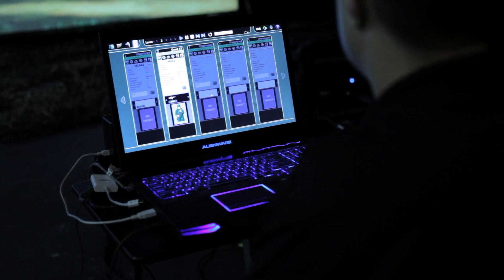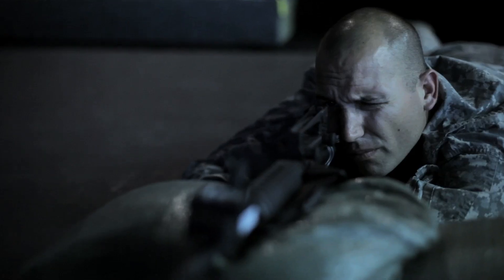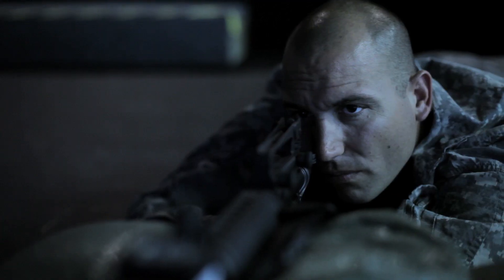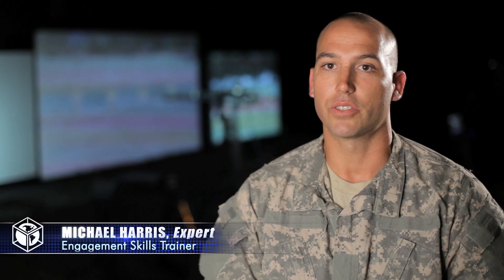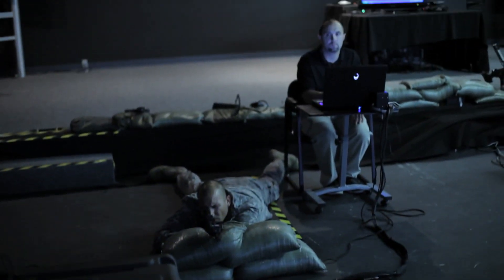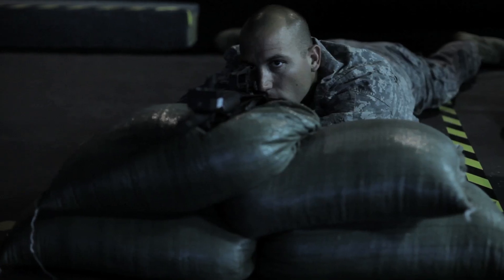Engagement Skills Trainer 3000 (EST 3000)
Marksmanship skills are built on the EST by getting direct feedback from the system itself, such as: trigger squeeze, canting of the weapon, improper holding or malfunctions of the weapon itself. The instructor has the ability to see what the soldier is doing at a real time basis.

EST is an engagement skills trainer; it's a simulation device that simulates marksmanship training. One of the key benefits of EST 3000 is the fact that we use the EST 2000 as the building block or the foundation for the EST 3000. We kept everything that was great about the EST 2000, the ballistic accuracy, the actual weapon use and we actually keep that part as we have migrated over to the smaller footprint and more versatile EST 3000 system.

The key differences between EST 3000 and EST 2000 are the mobility, number 1, it's a smaller footprint, it's portable, you can put it into a few cases and transport it very easily. The graphics are greatly improved, the realism is greatly improved, less parts, lighter, less time sitting around and more time training more efficient. So it has a lot of great improvements, but it is also backwards compatible and still maintains the accuracy of the weapons.

An additional key feature of the EST 3000 is we've implemented the multiple weapons per lane. So now soldiers can conduct transition fires more effectively. Soldiers can engage targets both at long range and short range utilizing different weapons, whether it's an M4 at the longer range or an M9 at the closer range. This can be conducted very cleanly and clearly through transition fires and through the development of the course of fires that the U.S. army implements.

Realize that whenever you have a firearm and you may have to use it, it's a serious thing. So, you want to make sure that you have the confidence to use it and when you do use it, you're going to be effective with it.